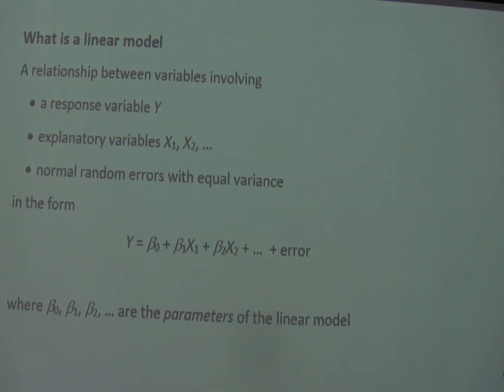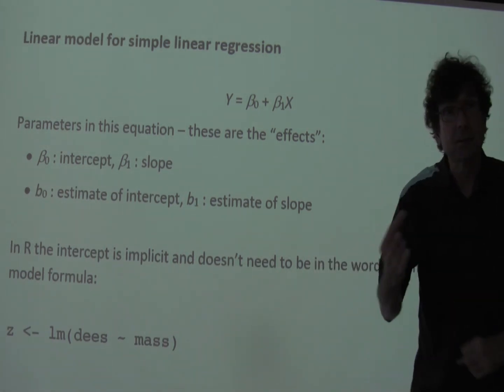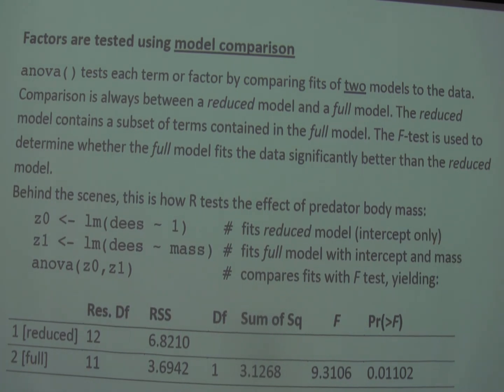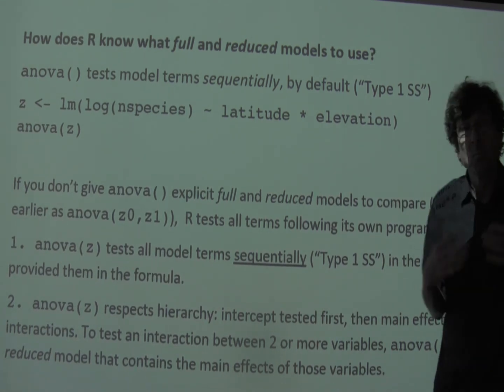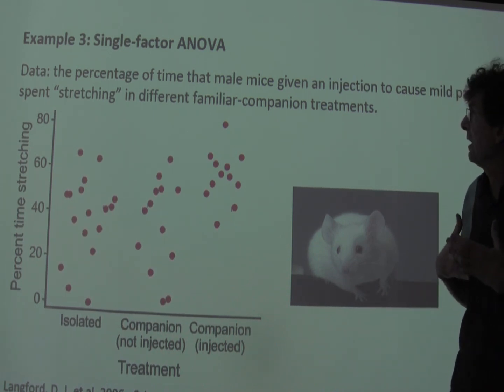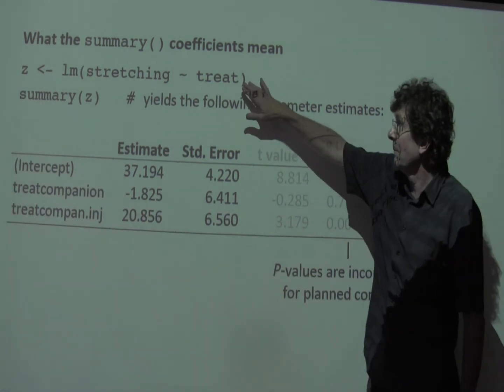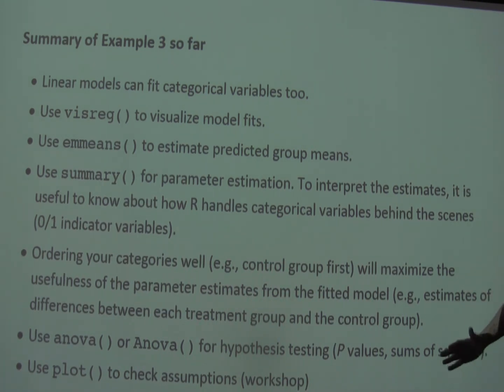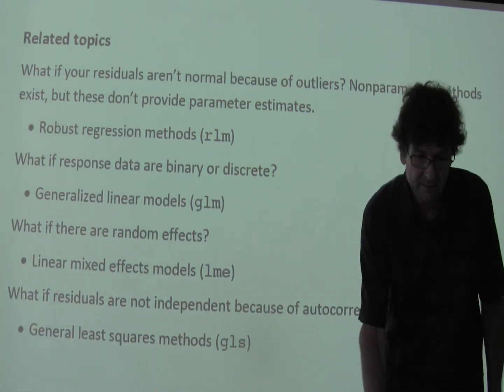UBC BIO501 2019 Lecture 4: Linear models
Dolph Schluter's fourth lecture for BIO501: Linear models